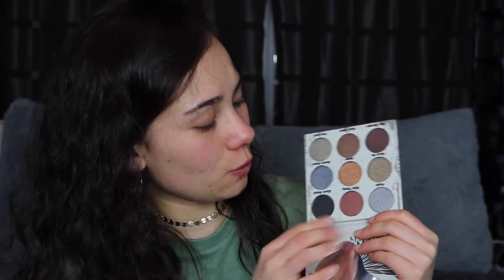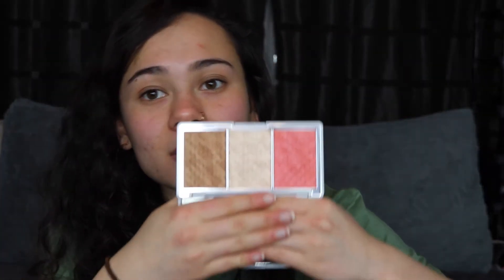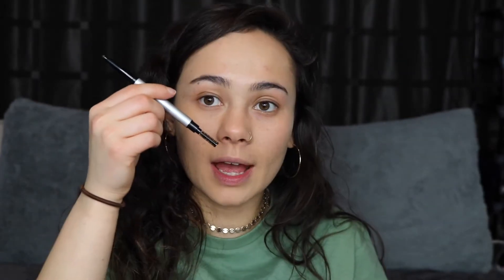January Boxycharm Unboxing & Try on | morganturnermakeup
Boxycharm is a $21 monthly subscription box where you can 5-6 full sized products a month. Ive used it for months and loved it! Hope you enjoy this video!!!